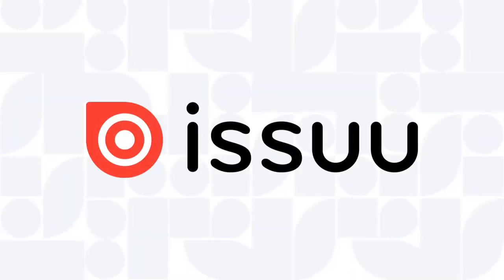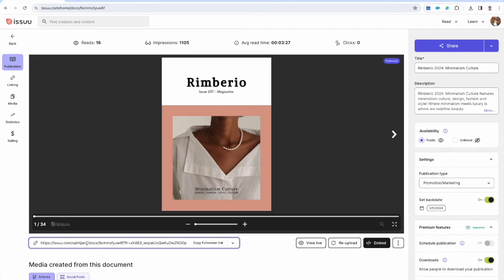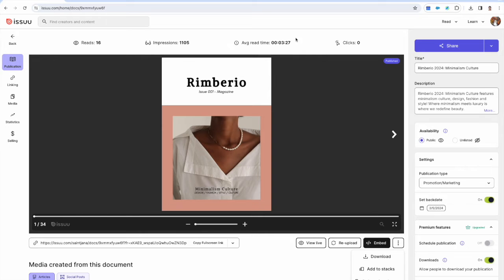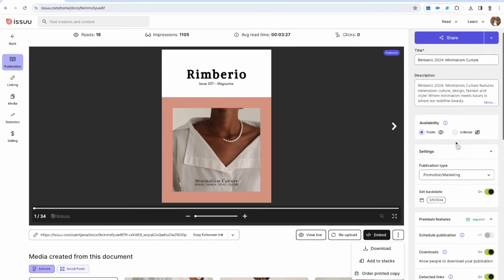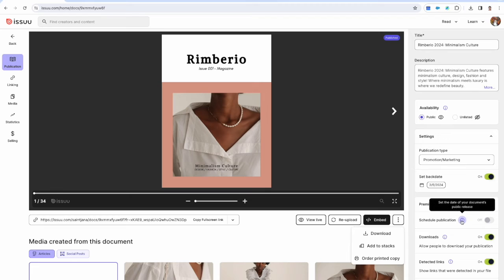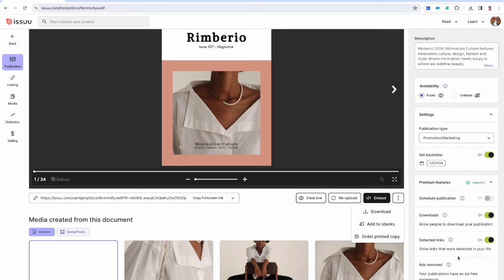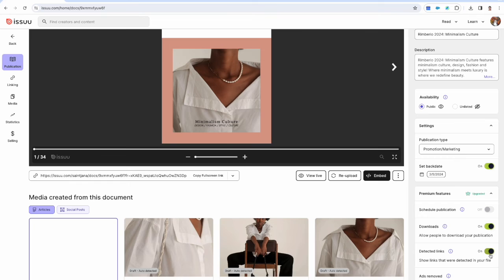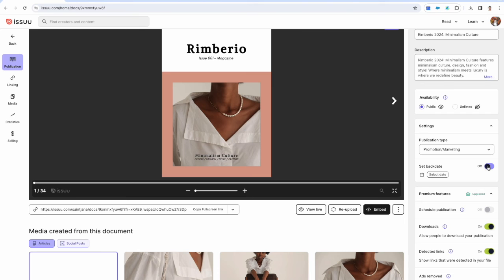How To Manage Your Publication Settings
Short how-to tutorial explaining everything about publication settings on Issuu.